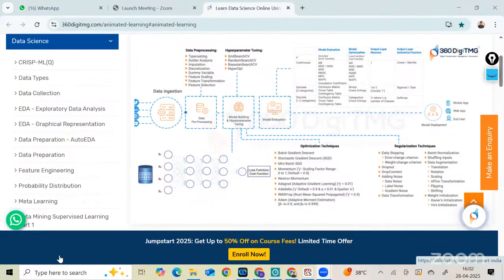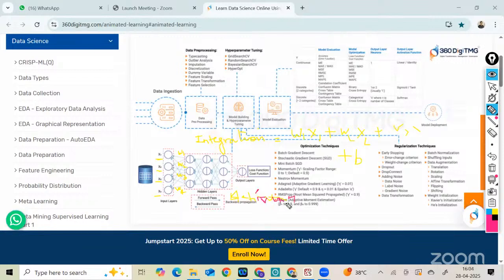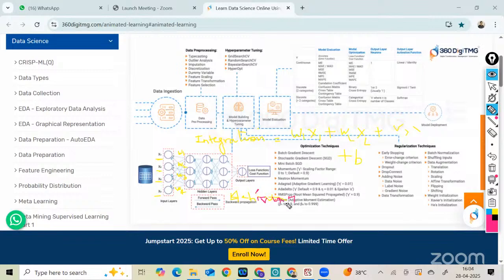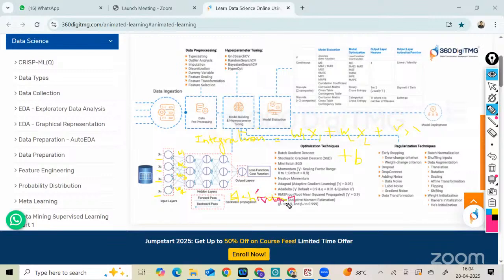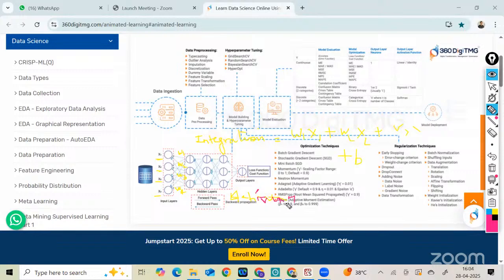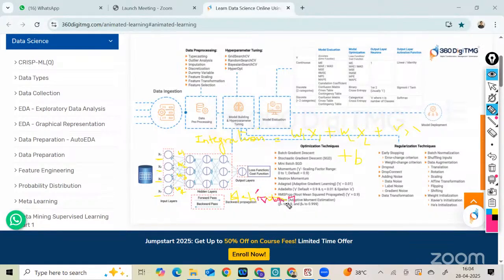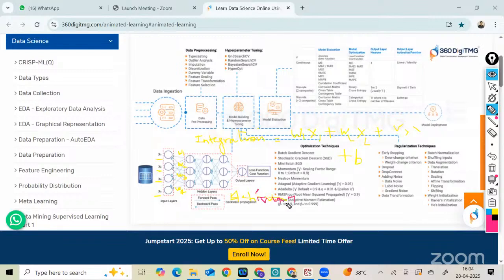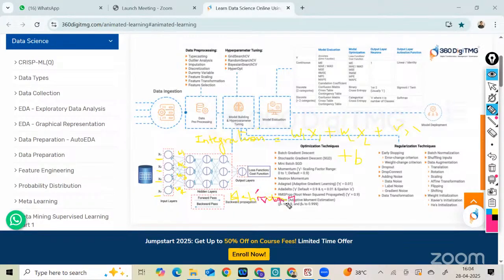Understanding Backpropagation and Gradient Descent | 360DigiTMG